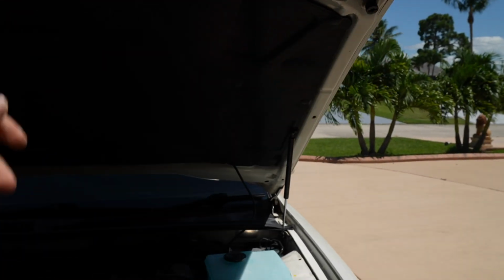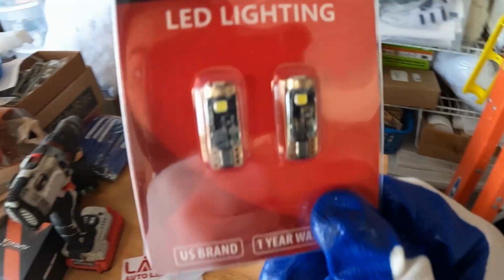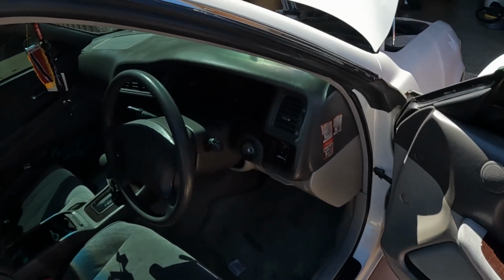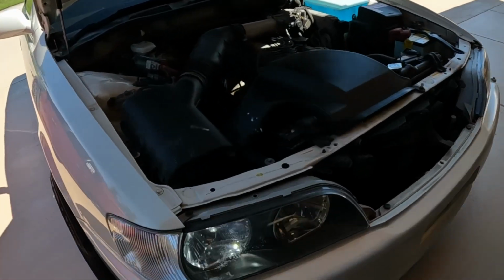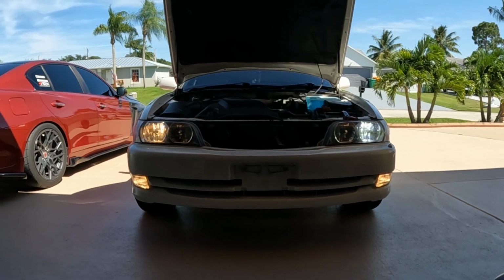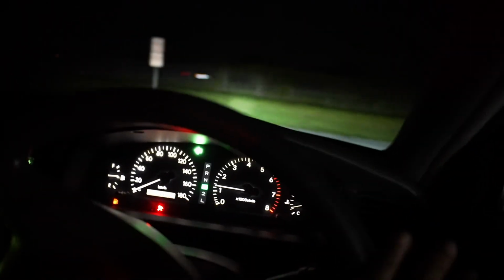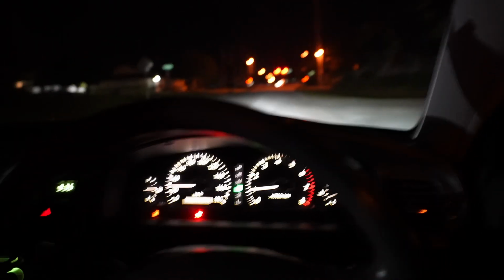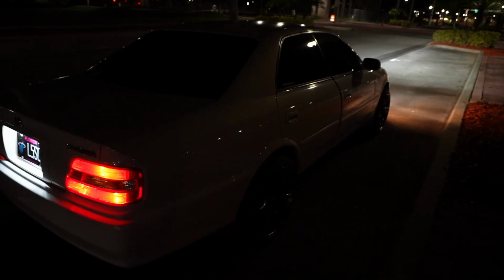TOYOTA CHASER JZX100/GX100 LED HEADLIGHTS/DRL CONVERSION INSTALL | SAVES ME FROM HITTING RACCOON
Lowbeam HB4

T10 DRL/DOOR LIGHTS/LICENSE PLATE LIGHT/TRUNK LIGHT/ -

BEAT MADE BY ME